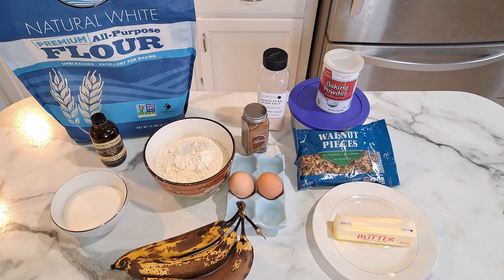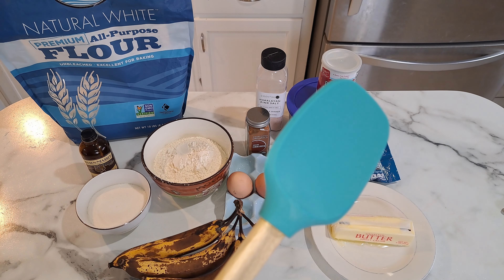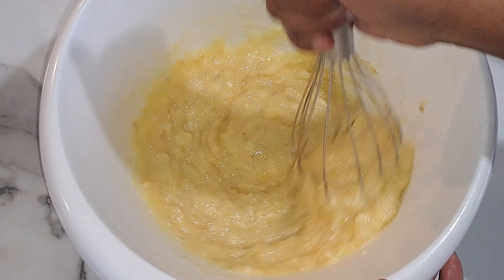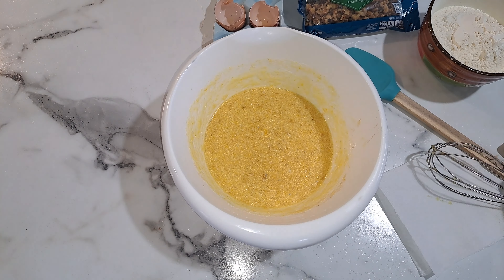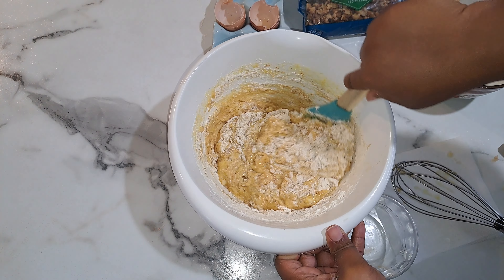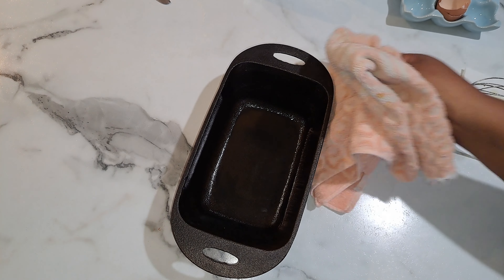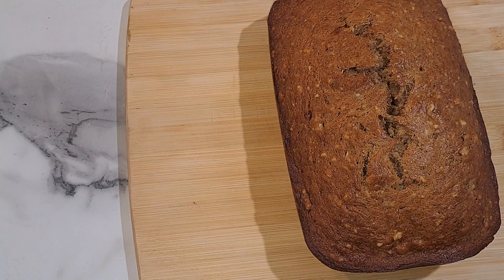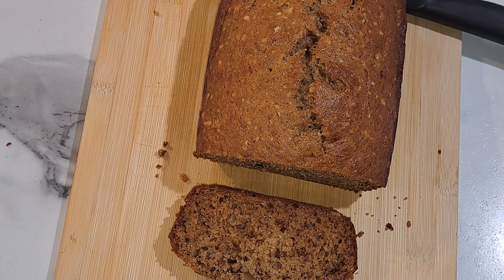Cast Iron Banana Bread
This Banana Bread recipe is easy to make, and you can whip it up in one bowl. It is moist and delicious, would be perfect with your morning cup of coffee, hot tea, or as a snack.

Ingredients:
3 large ripe bananas
1/2 cup unsalted butter melted (1 stick of butter
2/3 cup granulated sugar
2 large room temperature eggs
1 Tsp vanilla extract
2 cups of al purpose flour
1 Tsp baking soda
1/2 Tsp baking powder
1 Tsp cinnamon
1/4 Tsp salt

Bake @ 350 degrees for 45 mins to an hour, or until a toothpick comes out clean.